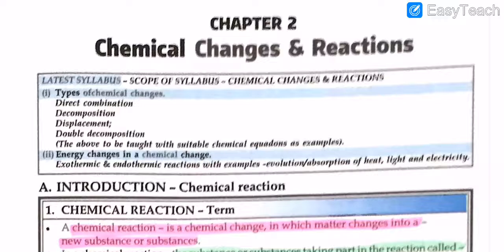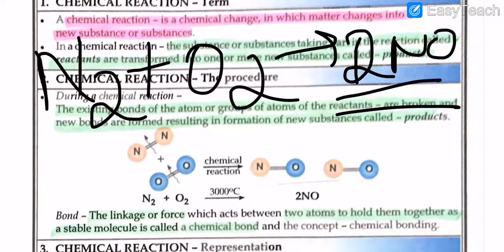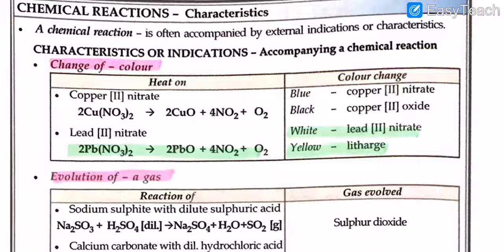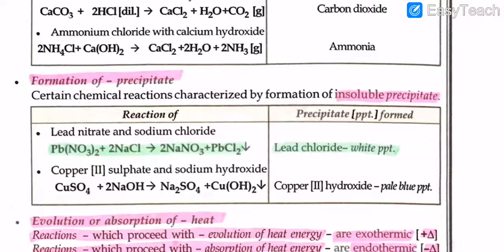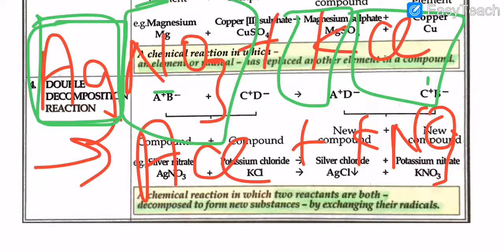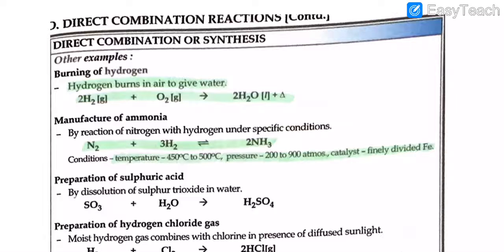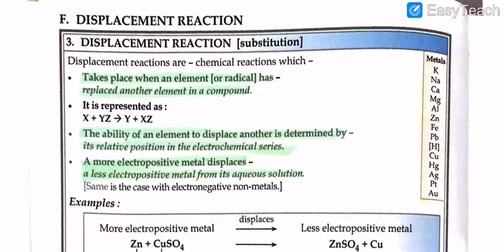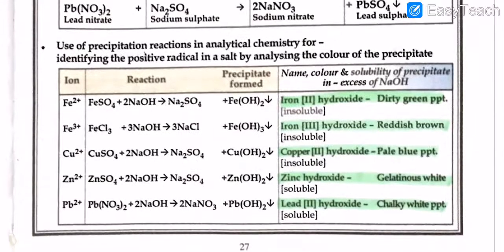Chemical Reactions I Part 1 I Chemistry I Grade 9 I FikarNot